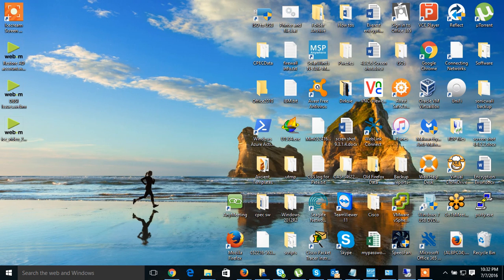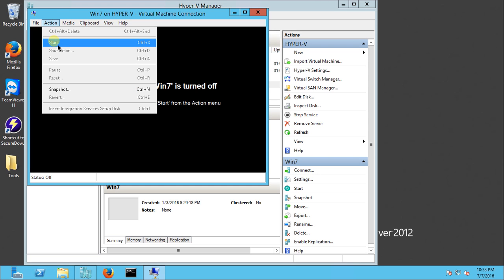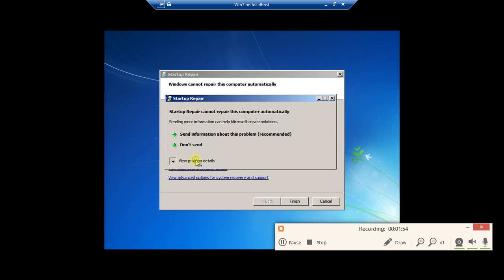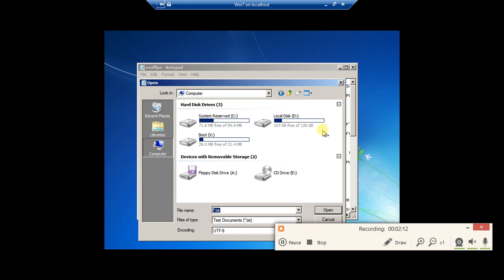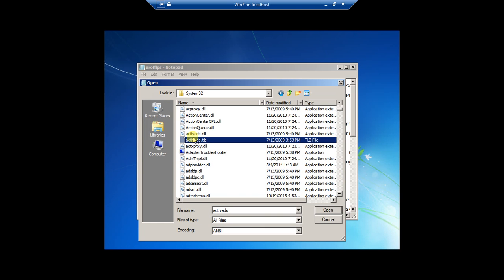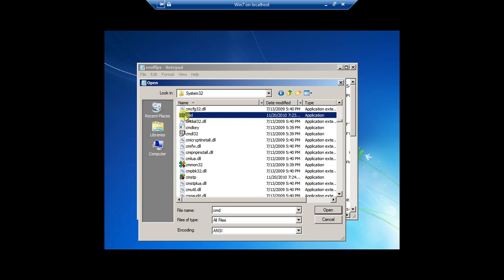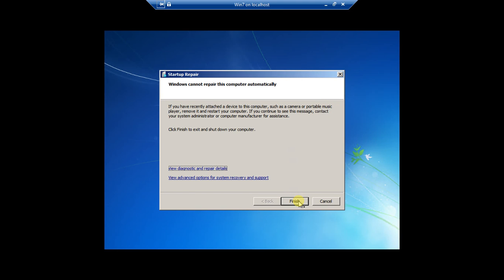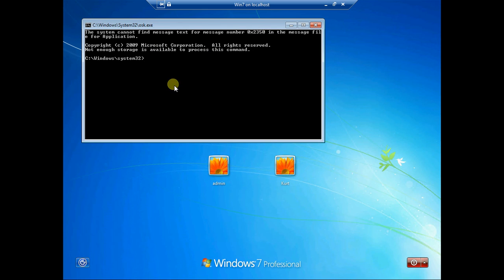Reset/recover/hack a forgotten password without any boot disk or third party software.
This is how to reset a forgettten password without a boot disk or any extra tools.  Quite useful if you have nothing else handy